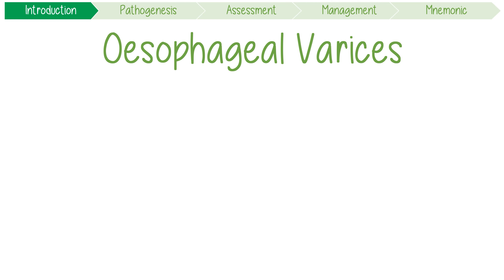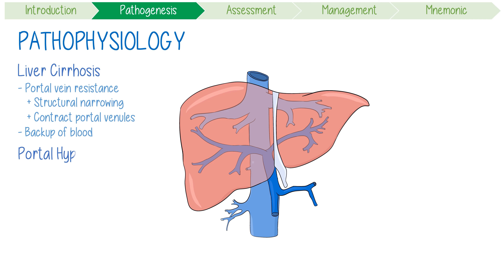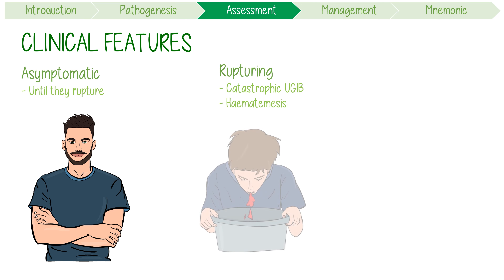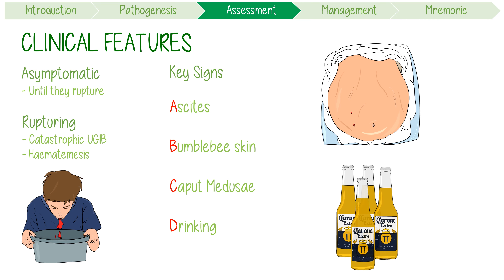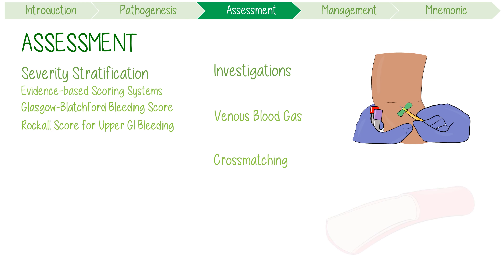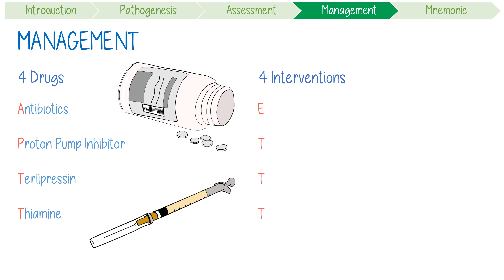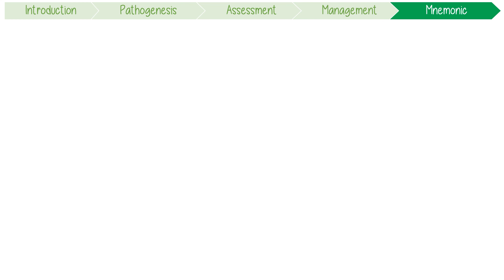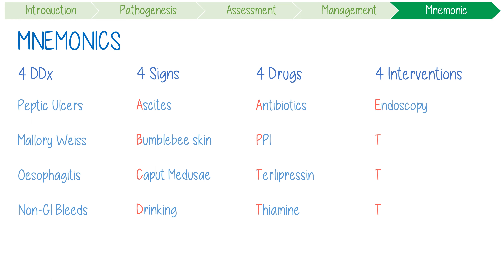Oesophageal Varices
Oesophageal Varices pathogenesis, clinical features, investigations, and management with mnemonics for medical students and nursing students.

This is a visually explained educational video which covers high yield content varices which can result in massive haemoptysis from an upper gastrointestinal bleed.

It also touches on Severity stratification tools through evidence-based scoring systems like the Glasgow-Blatchford Bleeding Score and the Rockall Score for Upper GI Bleeding and interventions like transjugular intrahepatic portosystemic shunts.

0:00 Introduction
0:22 Pathogenesis
1:10 Clinical Features
2:09 Assessment & Investigations
2:48 Management
4:06 Mnemonic